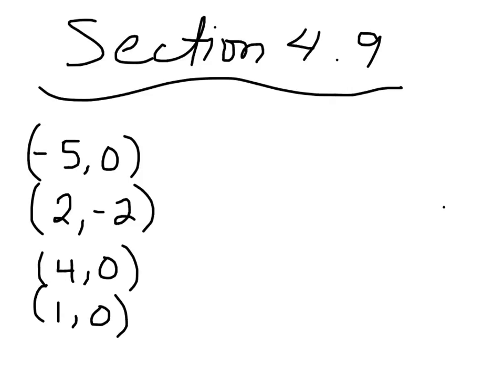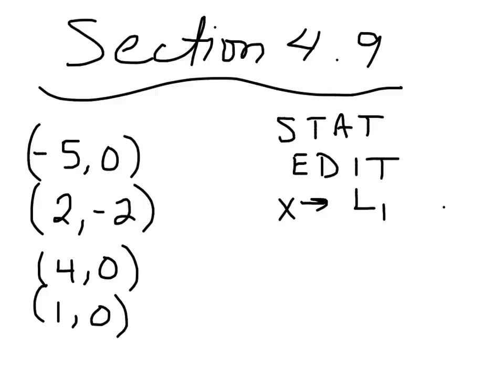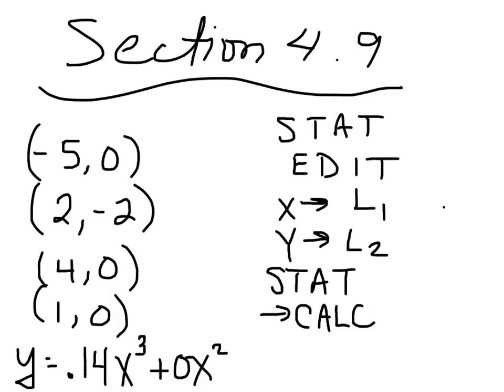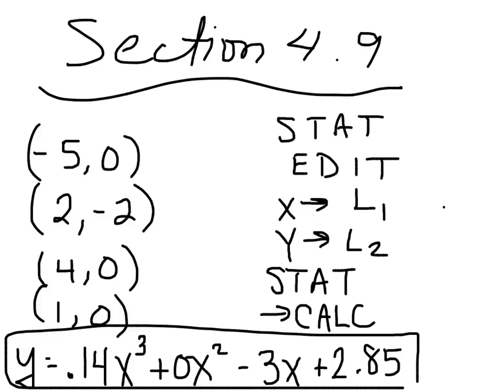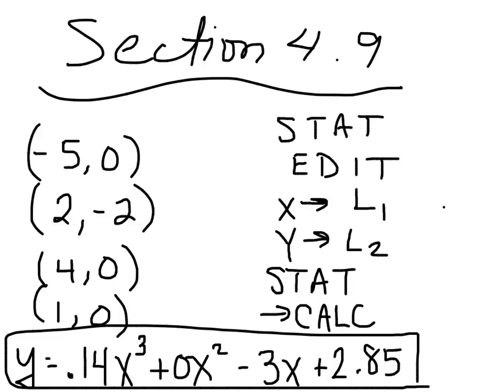Section 4.9 - Algebra 2 - curve of best fit